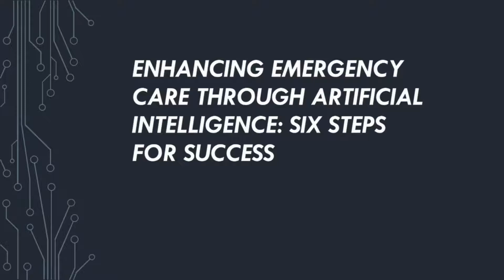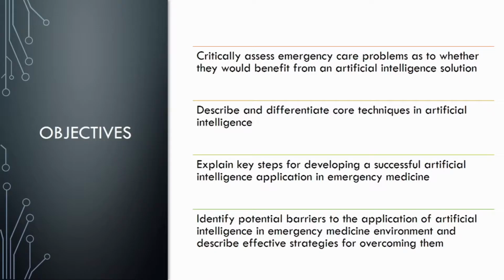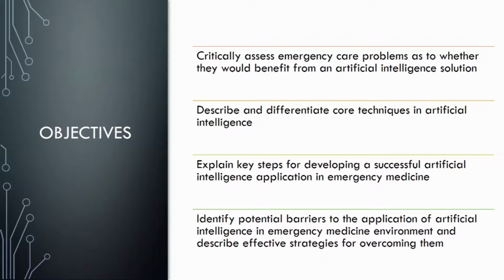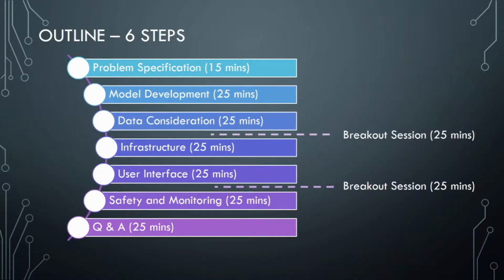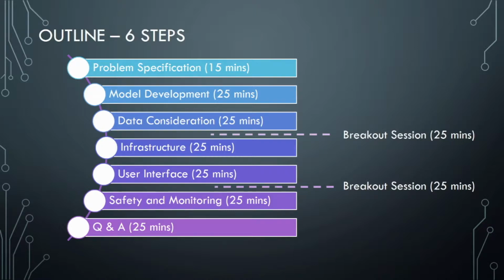Enhancing Emergency Care Through Artificial Intelligence: Six Steps for Success #1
Presenter:

Richard A. Taylor, MD, MHS